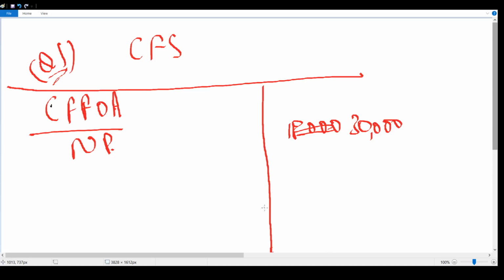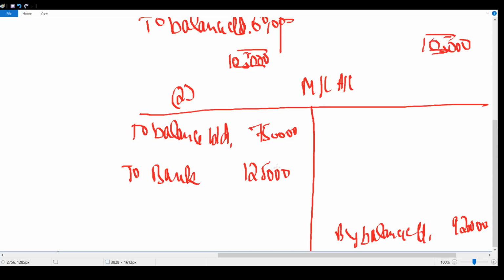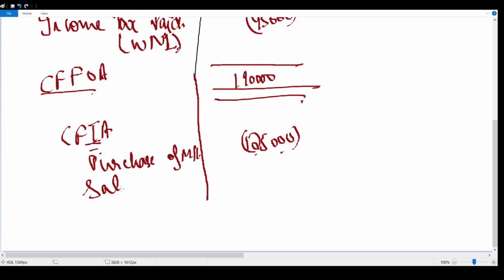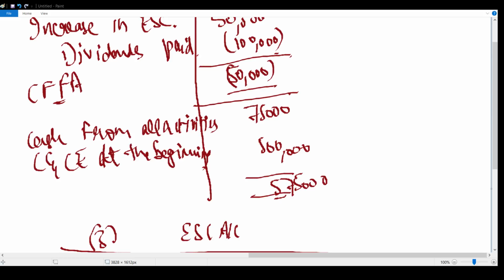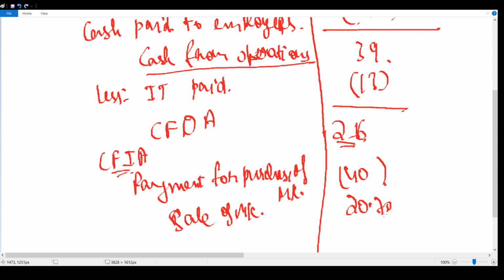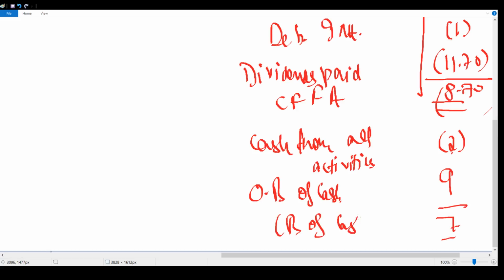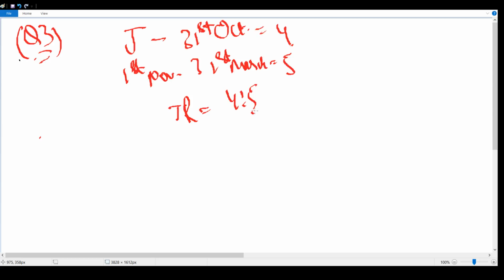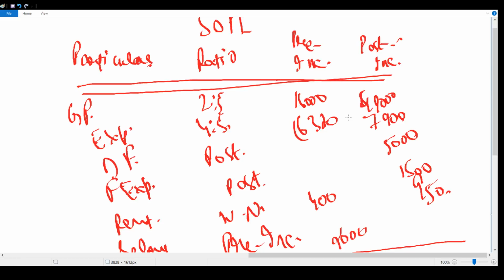Test 3 discussion